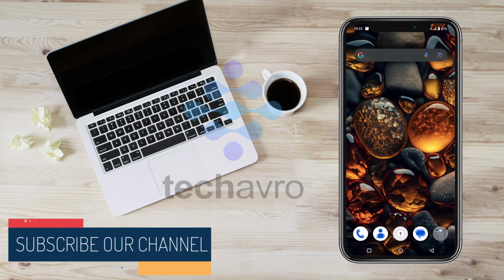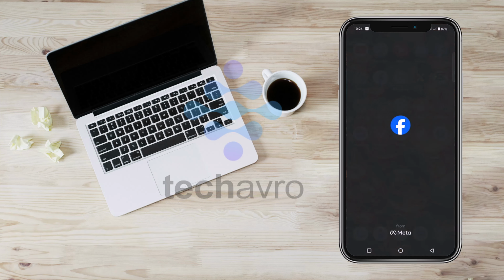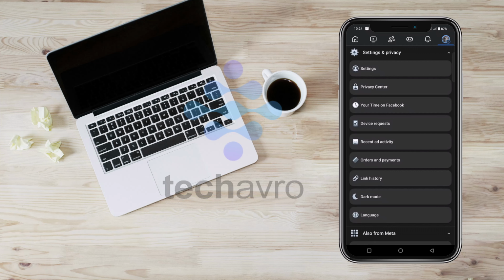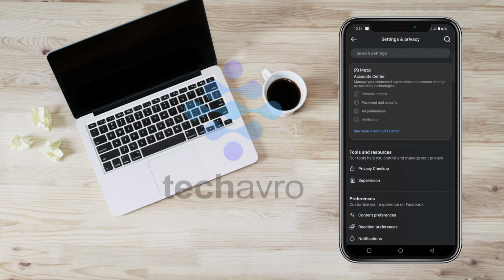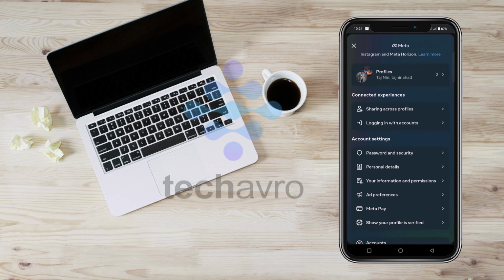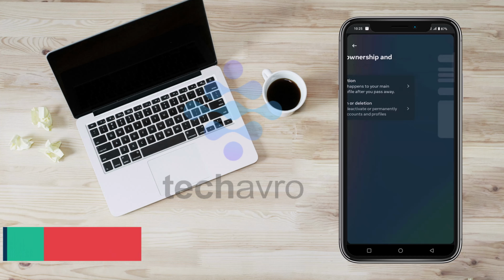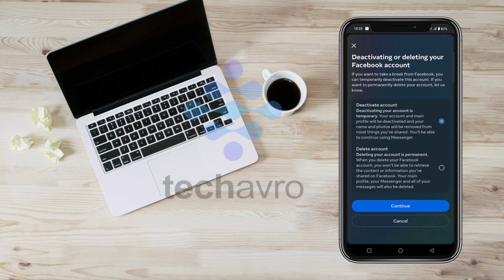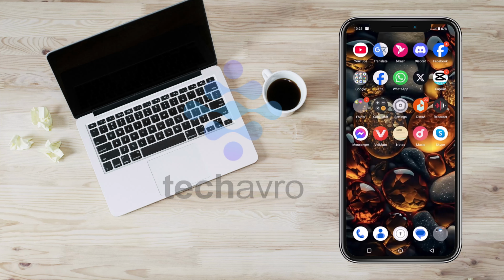How to Deactivate or Delete Facebook Account 2025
How to Deactivate or Delete Facebook Account